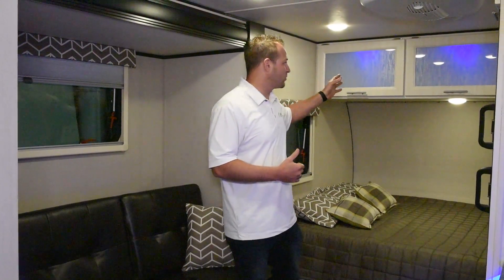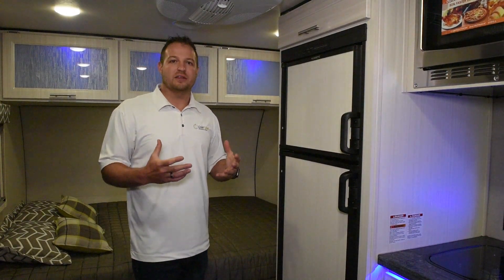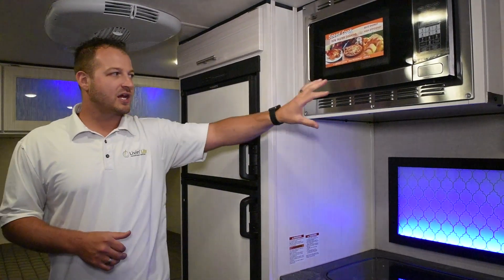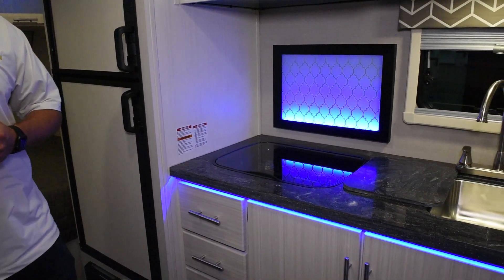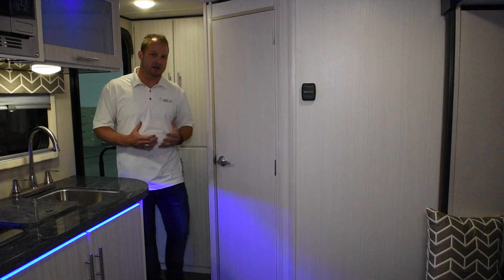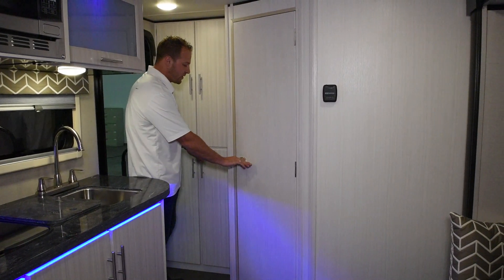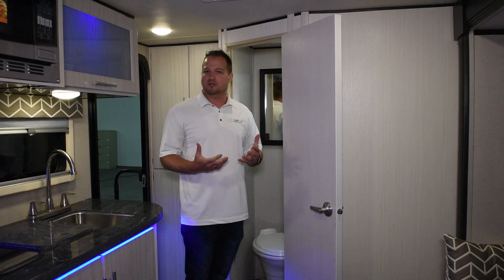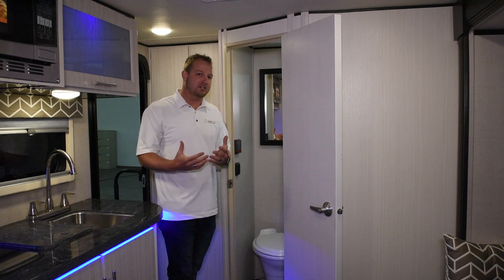2018 Livin’ Lite CampLite CL16DBS Interior Features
View the interior features of the 2018 Livin’ Lite CampLite CL16DBS Travel Trailer.